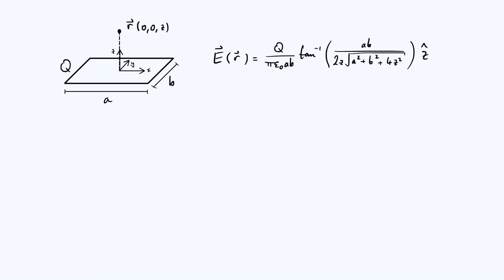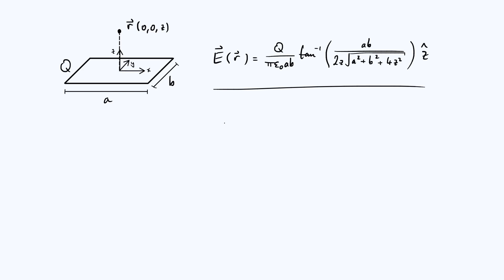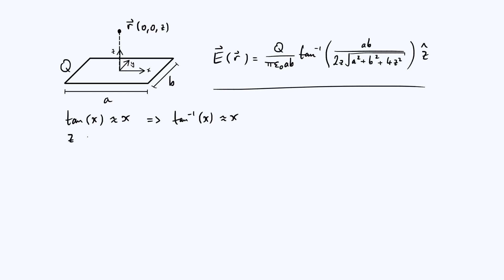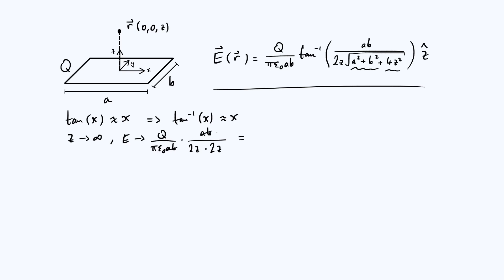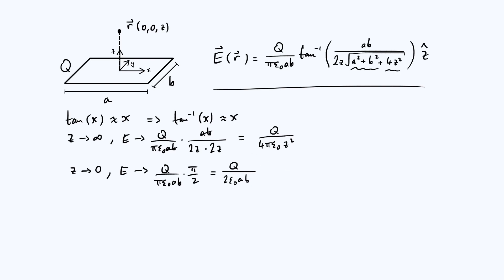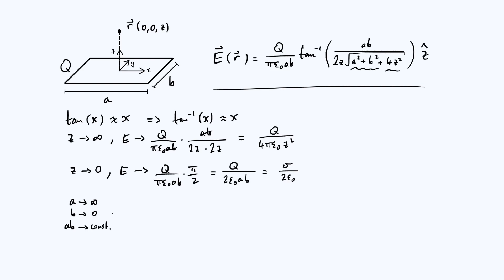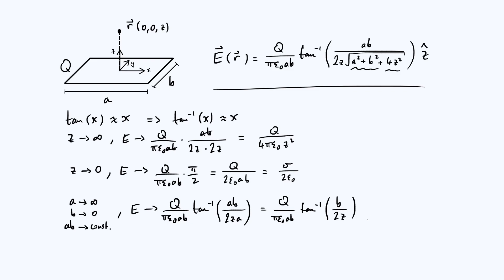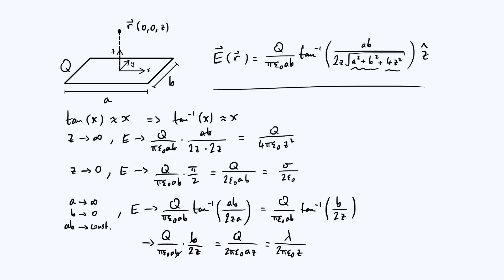Three limiting forms of the rectangular charged plate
Investigating three different limiting forms of the expression we derived last time for the on-axis electric field due to a finite rectangular charged plate Interestingly, starting from the general expression we can recover the simpler electric fields of a point charge, an infinite plane, and a line charge.